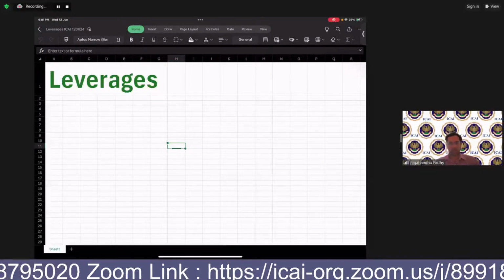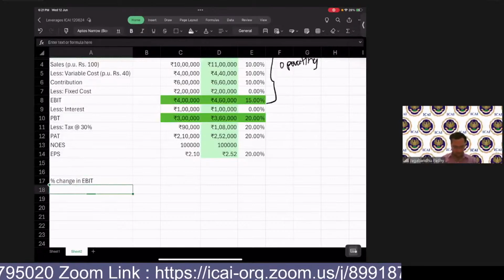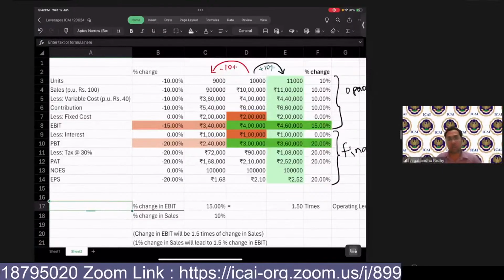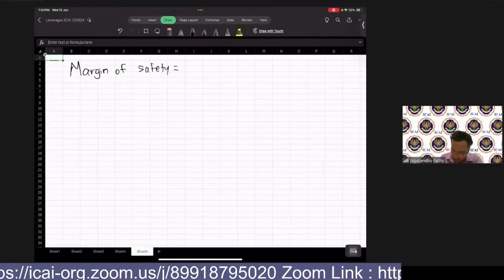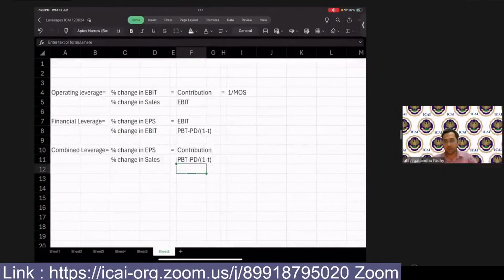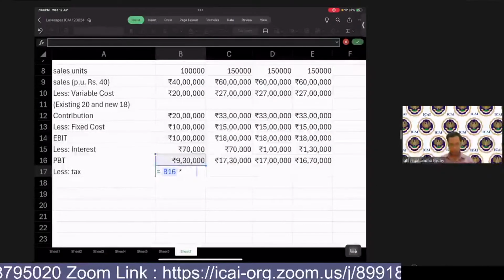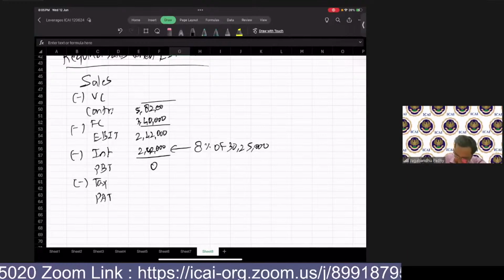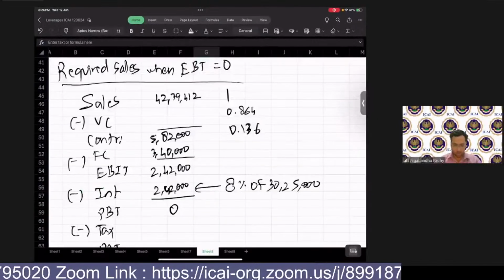Intermediate Paper 6A:FM & SM | Topic: Financing Decisions - Leverages | Session 2 | 12 June, 2024